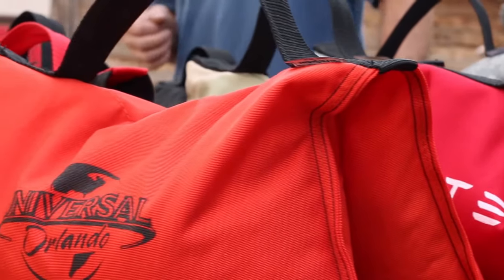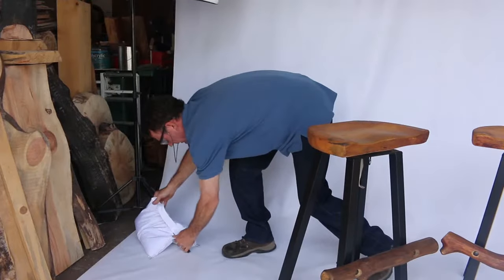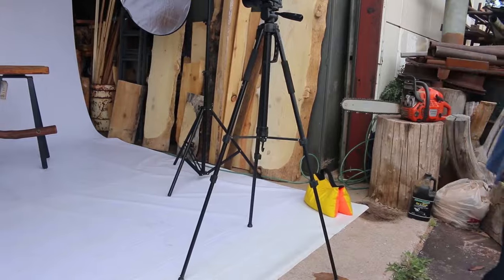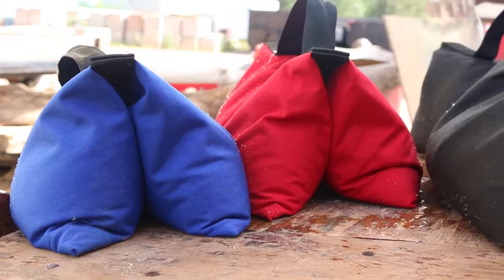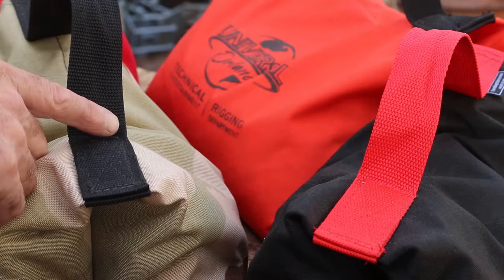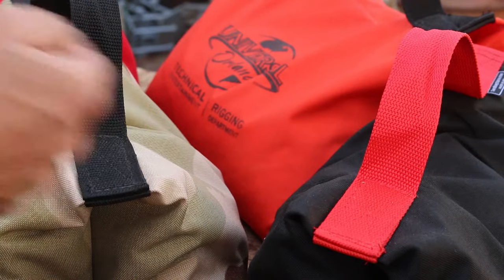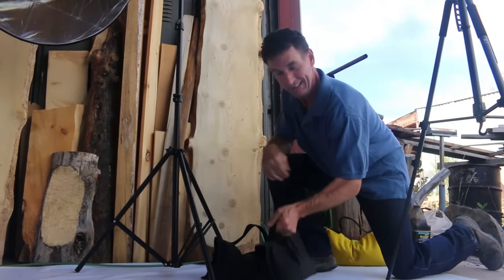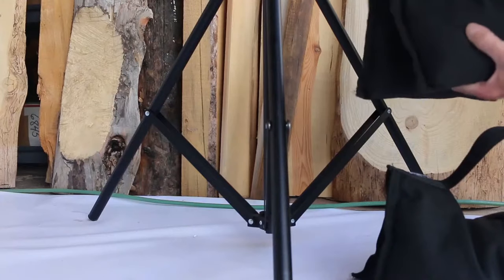Saddle Sandbags From The Sandbag Store®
Saddle Sandbags manufactured only at The SandbagStore.com are built to last a lifetime. Constructed of water-resistant 1000D black Cordura nylon fabric with urethane coating on inside of bag. Two heavy plastic liner bags are filled with sanitized sand, impulse sealed, and placed into the saddle sandbag pockets which are then sewn shut with industrial nylon thread. These liners help keep dust in and water out. Double stitched box and cross patterns attach the 1" wide black heavy duty web handle.